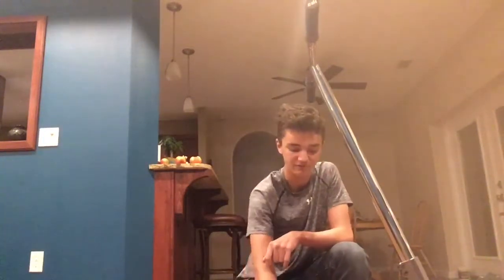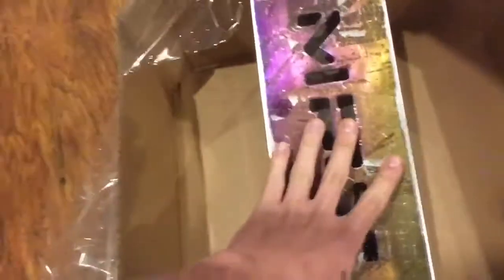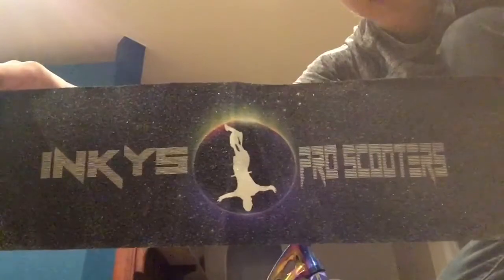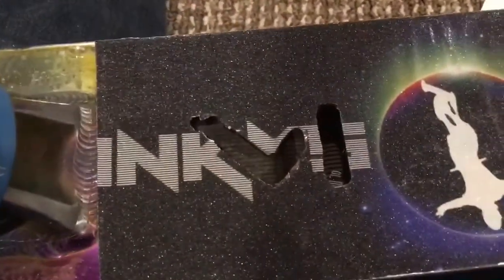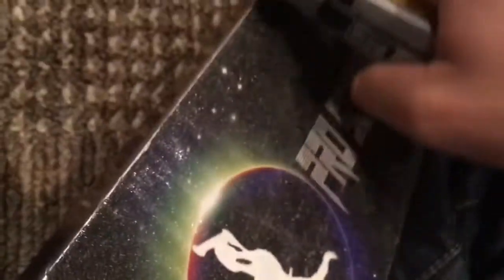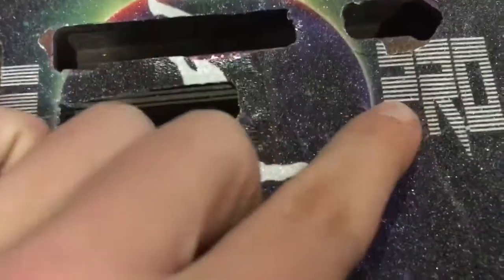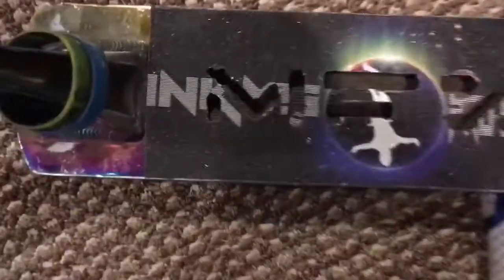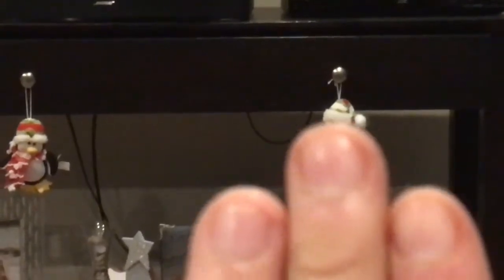How to change scooter grip tape